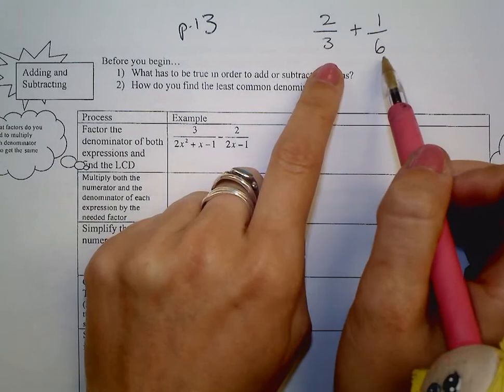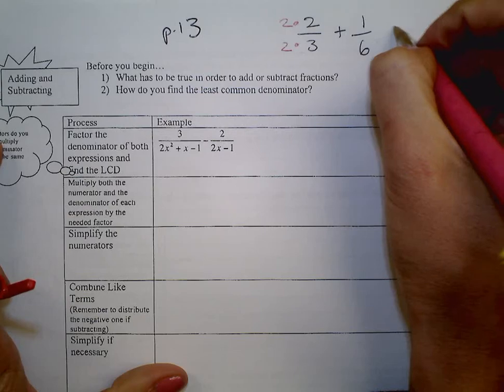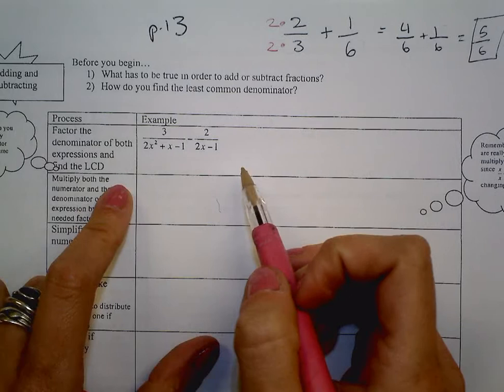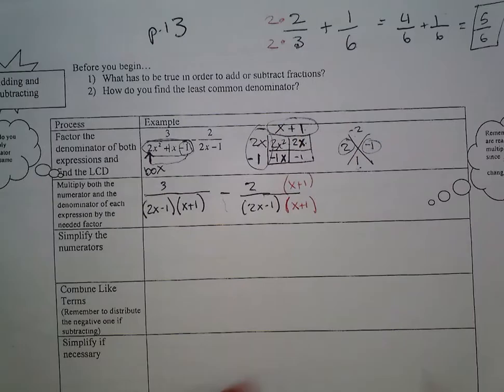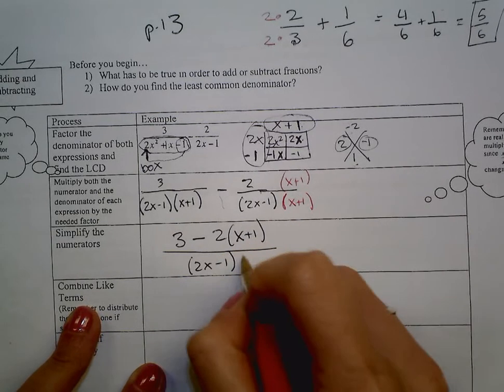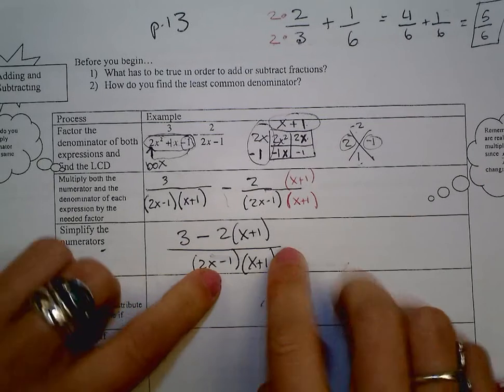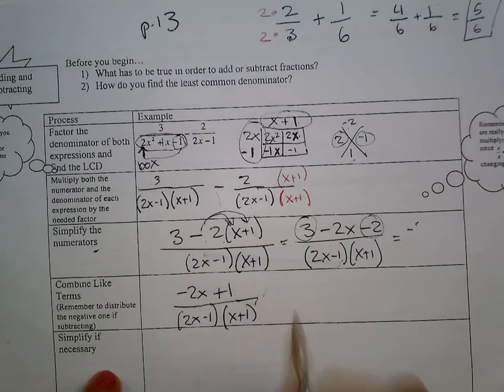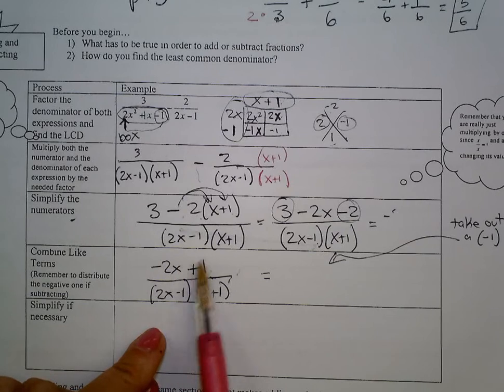Adding and Subtracting Rational Expressions